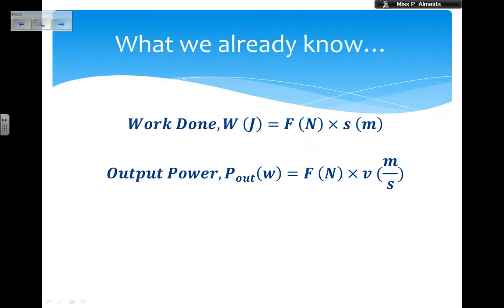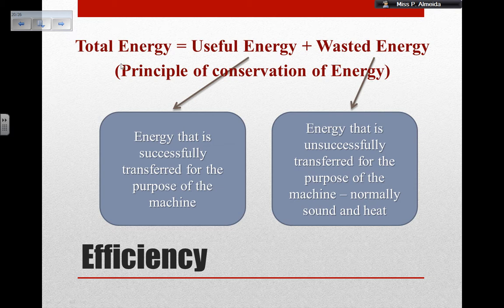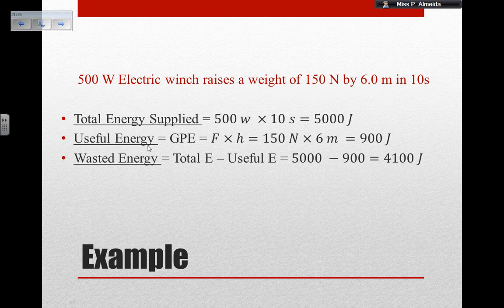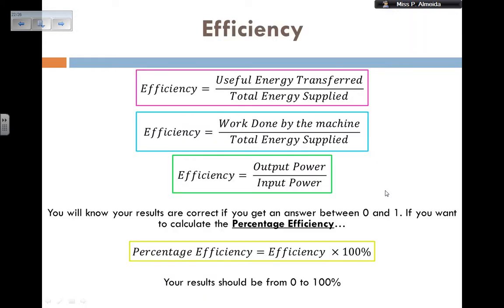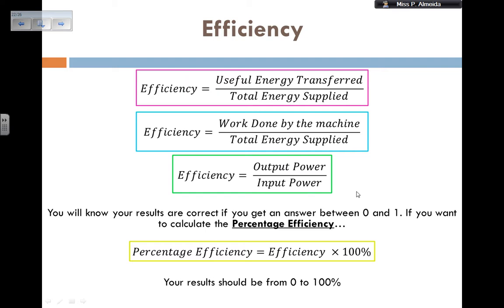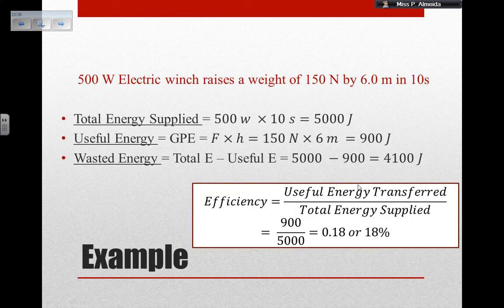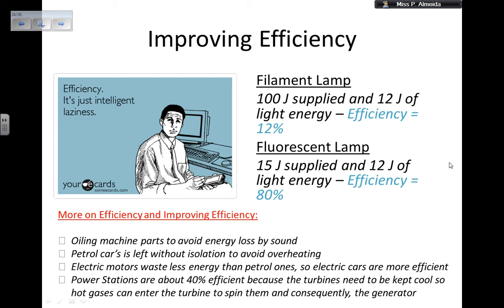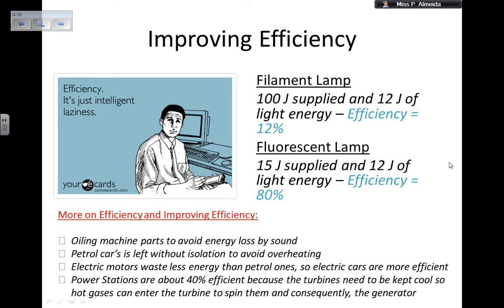Efficiency - Physics Work Energy and Power 4